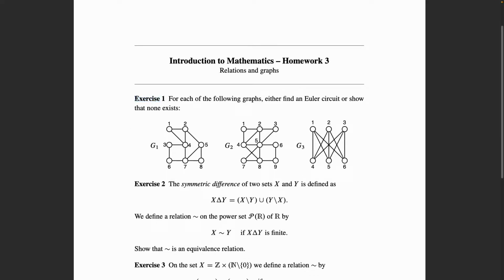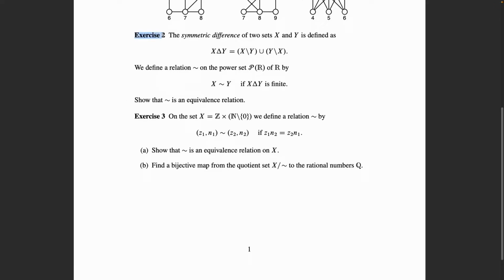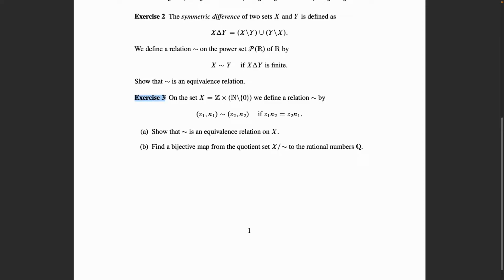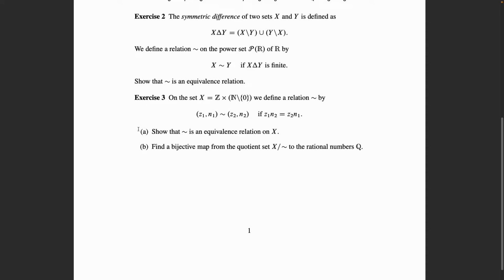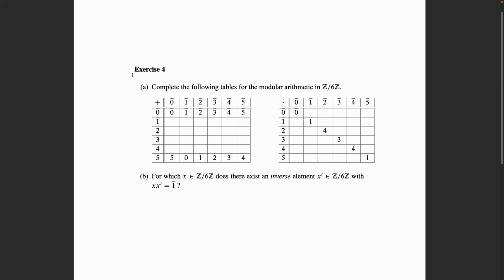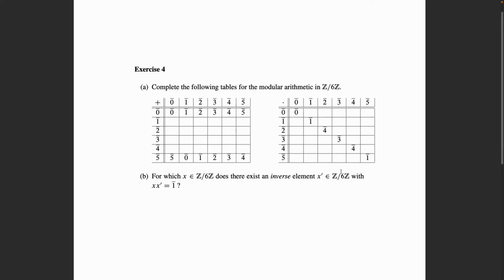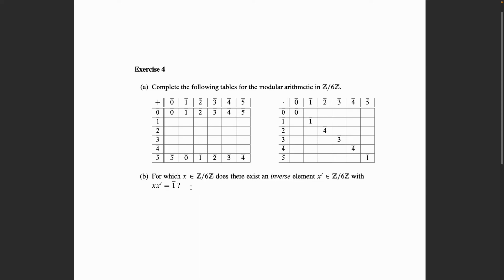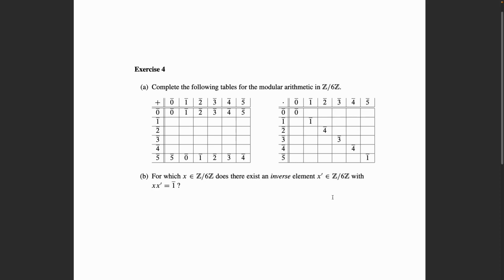Introduction to Mathematics - Homework 03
Exercises for the Introduction to Mathematics course, covering relations and graphs (Chapters 5 and 6).